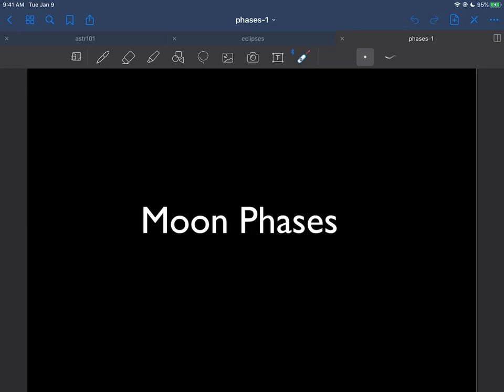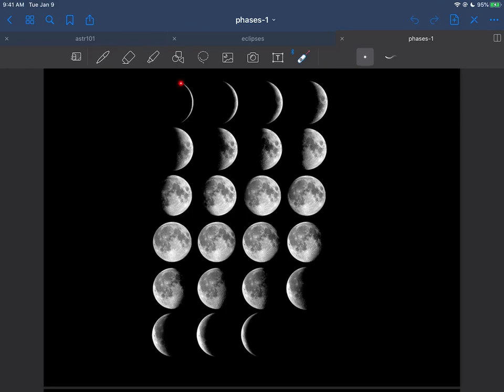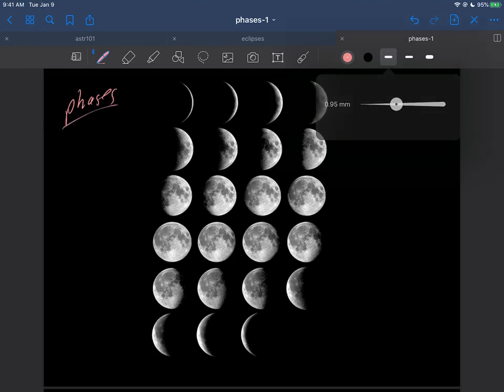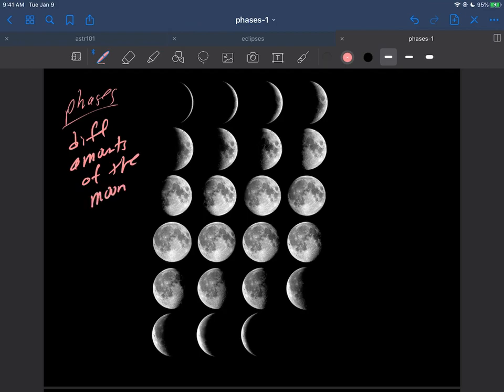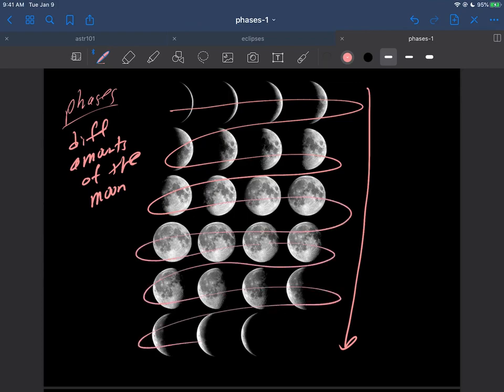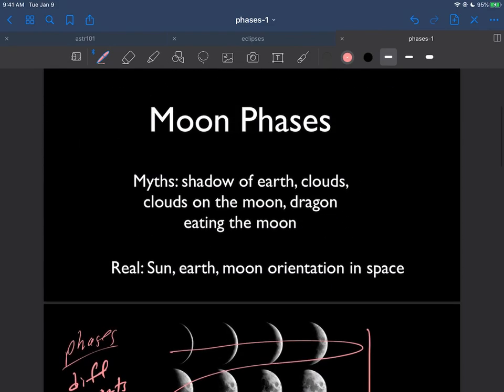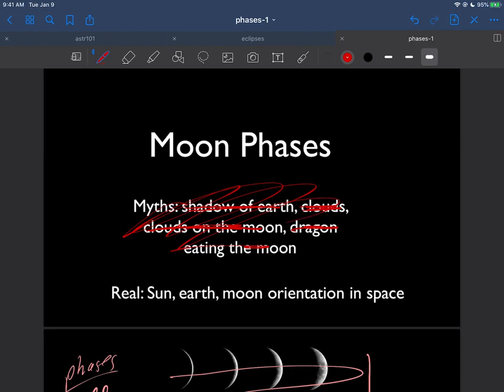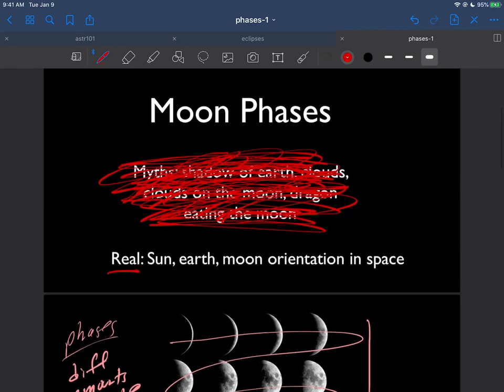astr101 014 moonphases 001 intro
Phases of the moon: Introduction